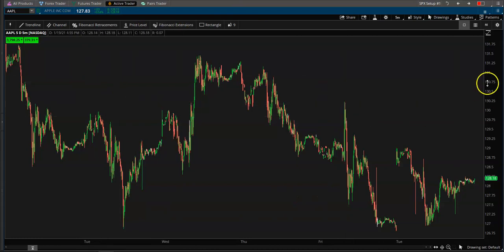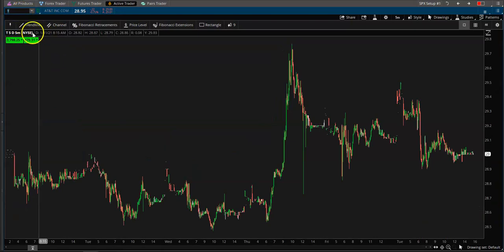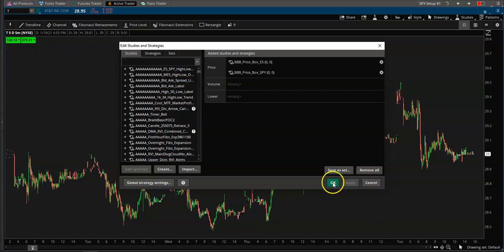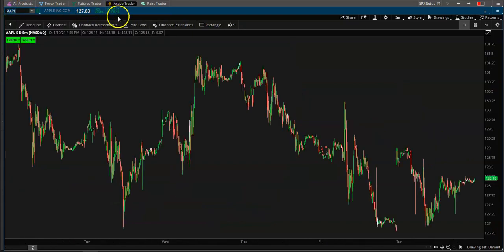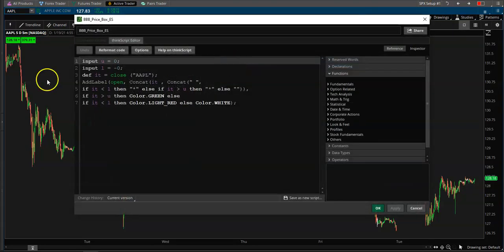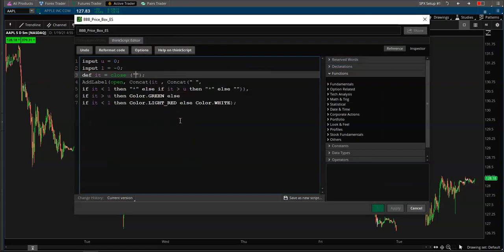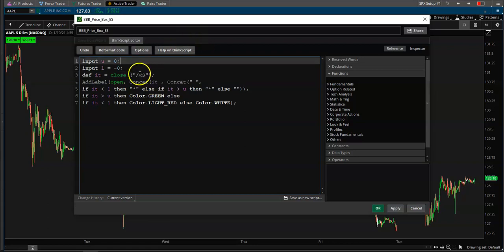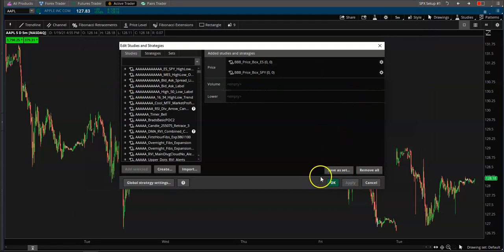Awesome Thinkorswim (Stock And Futures Thinkscript Code) Free Code & Chart...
In This Video, In this video I show you an awesome thinkorswim thinkscript code for stocks and futures,